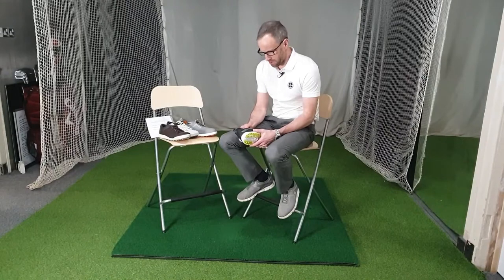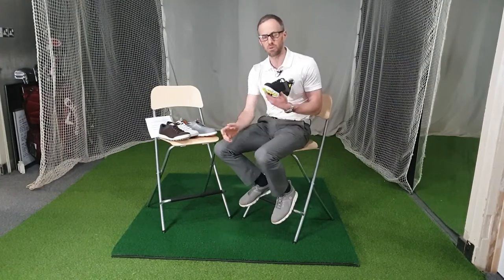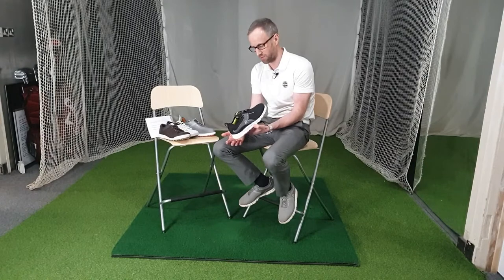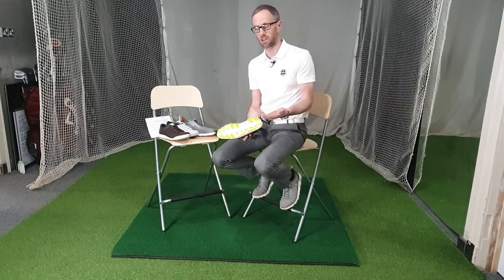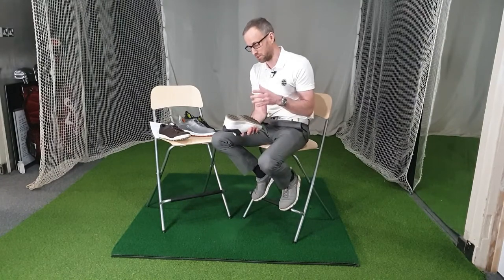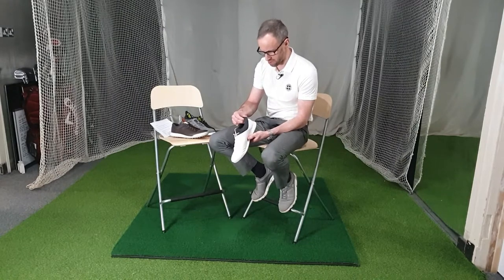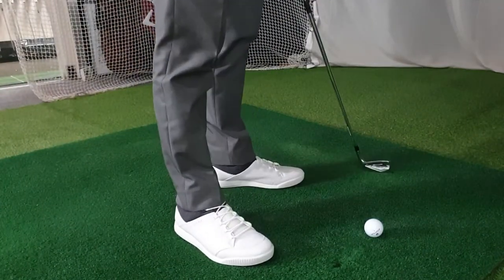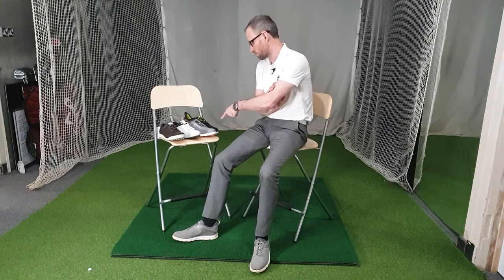ECCO GOLF STREET SHOE VERSUS FOOTJOY SUPERLITES XP GOLF SHOE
In this video Head Professional at North Berwick East Links, Glen Golf Club, Fraser Malcolm, discusses two popular shoe models from Ecco and Footjoy.  The Ecco Golf Street has been a leading shoe in this category for years while the relatively new Superlite XP from Footjoy has been a smash hit with golfers over the past couple of seasons.  Find out the features and benefits of both shoes and which ones you should choose when parting with your hard earned cash.

I am the Head Professional at North Berwick’s East Links (Glen Golf Club) in East Lothian, Scotland.

I have been a Professional golfer for over twenty-five years and have a wealth of experience teaching a wide range of players, from three-year-old beginners to elite county players.  I have a strong background in junior golf coaching creating an all year round junior programme called Beginnagolf.
I also have a successful club-fitting side to my business and am very interested in equipment technology with a wealth of experience to draw on when reviewing and assessing new products.
I pride myself on my honesty and always offer an impartial view on any products I review.
Aside from the coaching and product reviews I will be uploading a wide variety of content with everything from golf course ratings to fun golf challenges included.